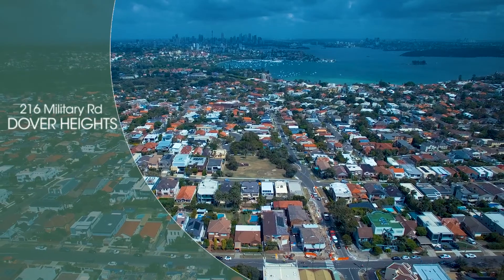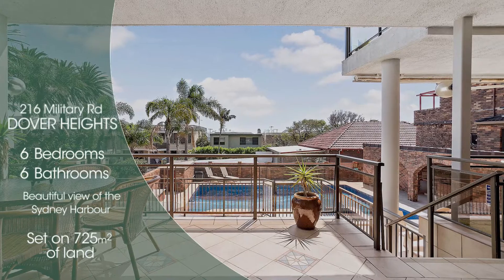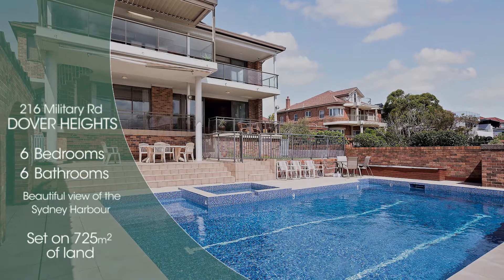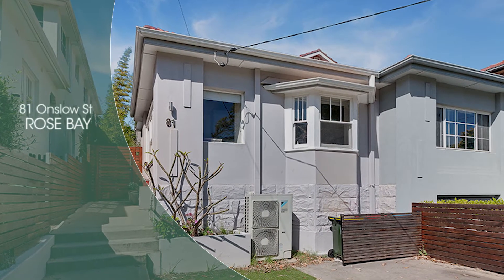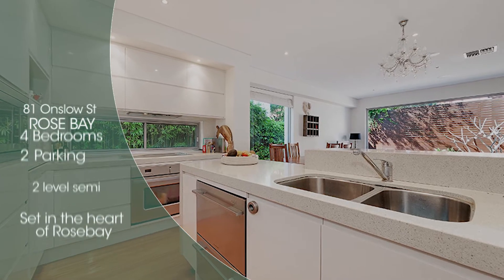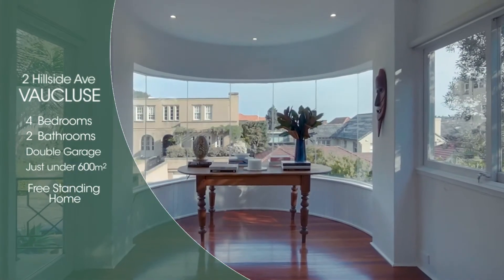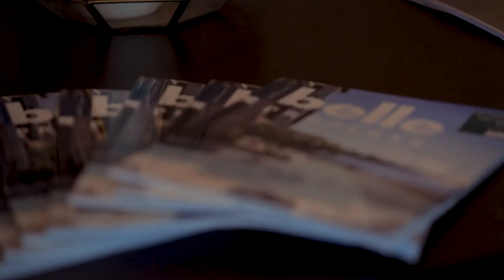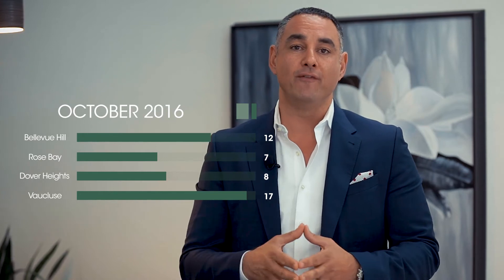Albert Sassoon's Market Wrap - October 2017